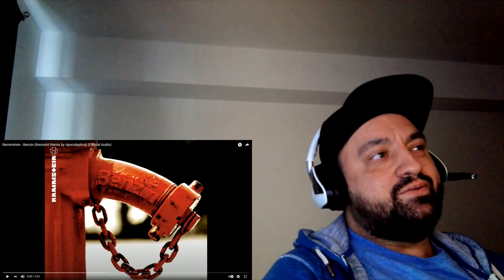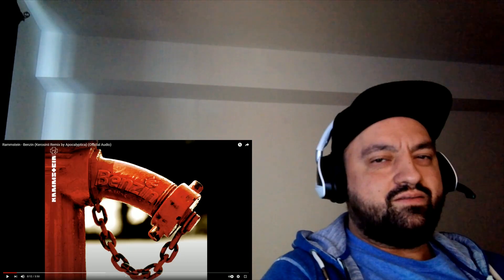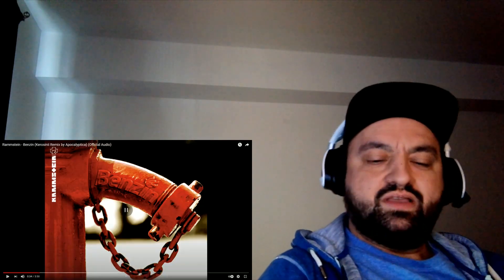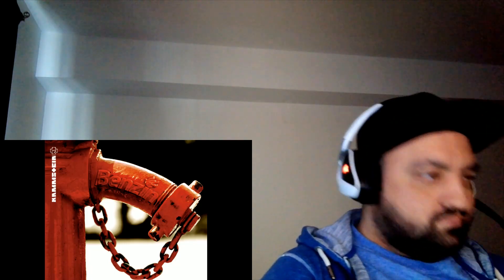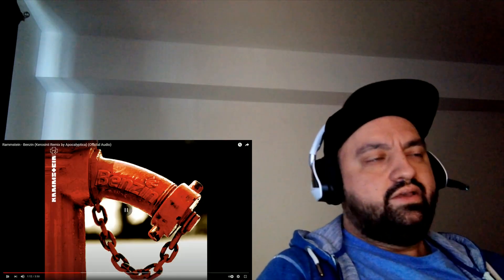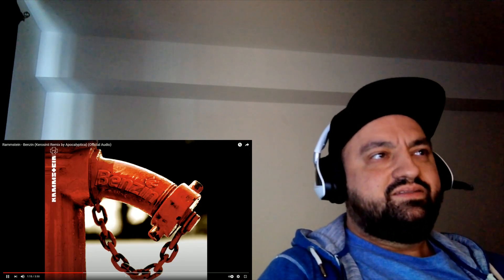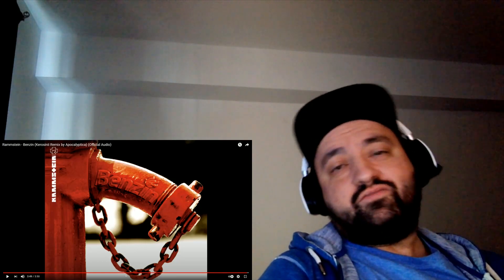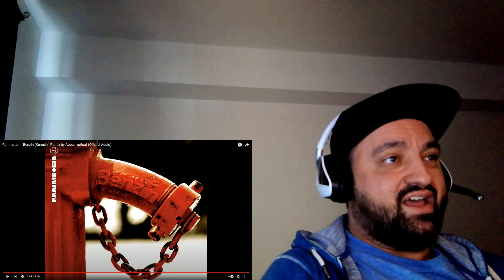Rammstein - Benzin (Kerosinii Remix by Apocalyptica) (Official Audio) - Reaction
Apocalyptica is back at it again with those classic instruments.